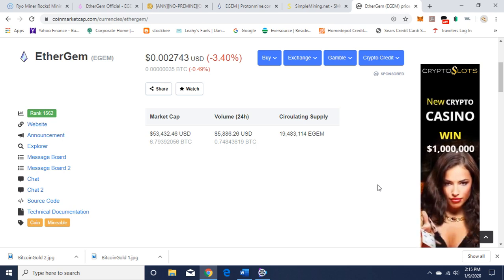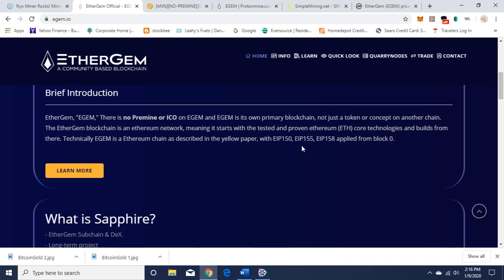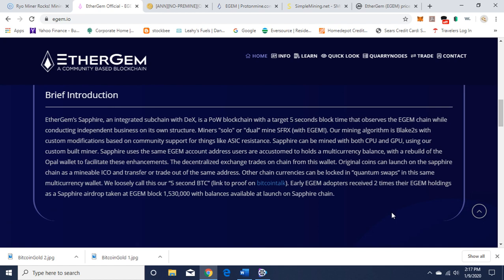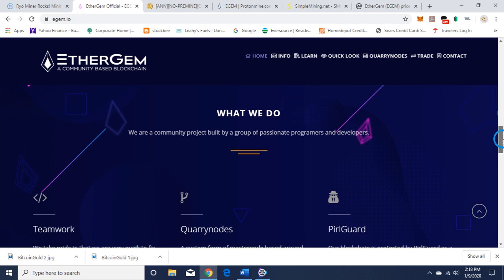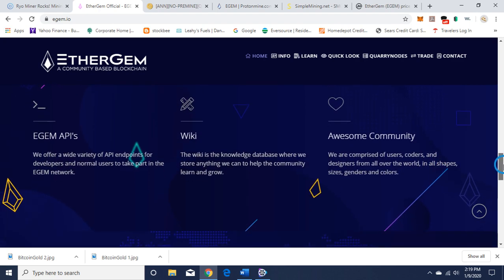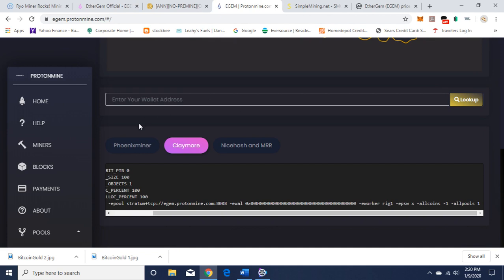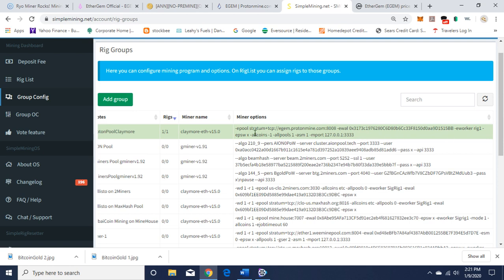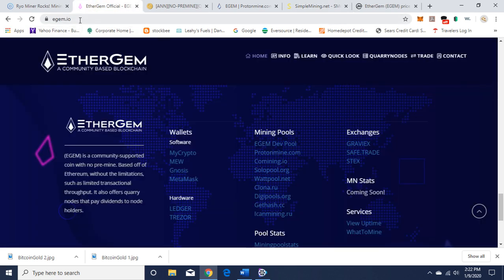How to GPU Mine EtherGem (EGEM) and Review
EtherGem is an ASIC resistant cryptocurrency using the Ethash algorithm.  I discuss a brief overview of the project and how to mine it using Claymore on Simplemining OS (SMOS). See below for the command line used in SMOS and don't forget to replace my wallet key with your wallet key:

epool stratum+tcp://egem.protonmine.com:8008 -ewal 0x3173c1976280C6D80b6Cc33F8150d0aa9D1515BB -eworker rig1 -epsw x -allcoins -1 -allpools 1 -asm 1 -mport 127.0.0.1:3333

What do you think of the project? Do you own any? Have a project you want me to review and to set up for mining on SMOS? Let me know😁

BTC bc1qjpxr4axhfz8avpj8t82sdyurunxnkg5gvkfrs0
ETH 0x829BB200f8C9d95AdA2511F89Ee010C14257C545
LTC LU6vAQ226mHeY2VQaiPTUVJeKqzCuQzoY8